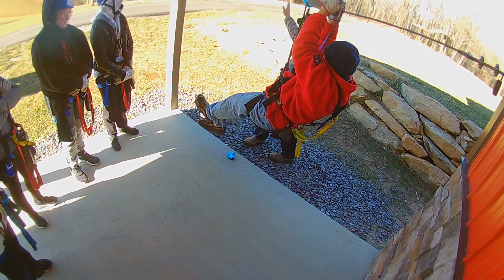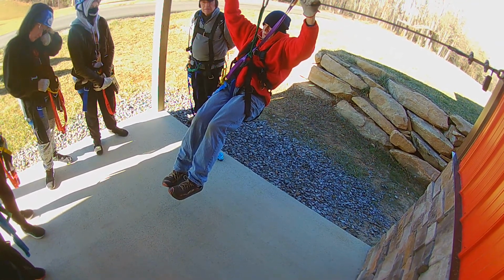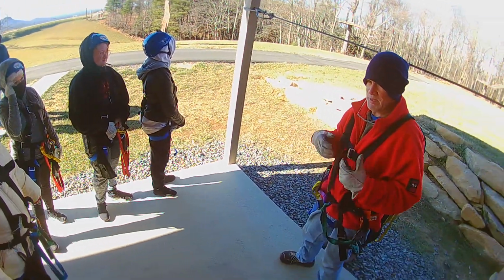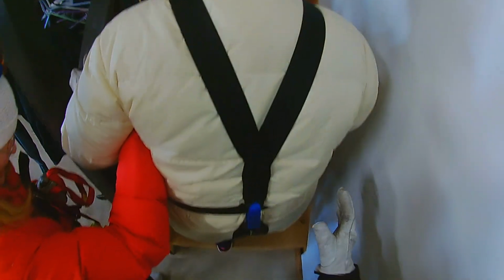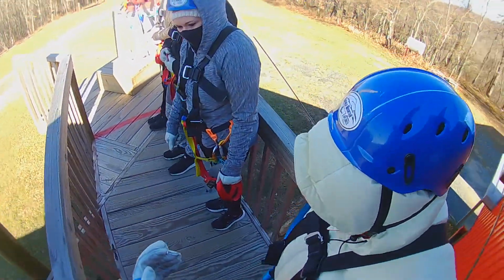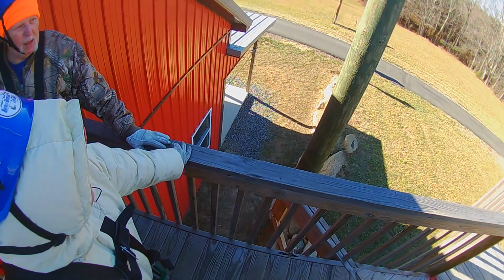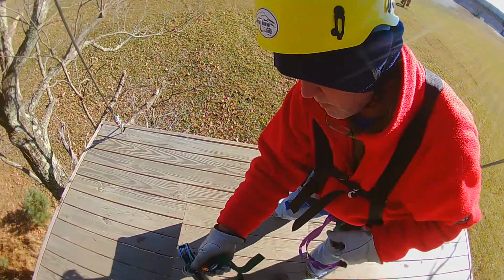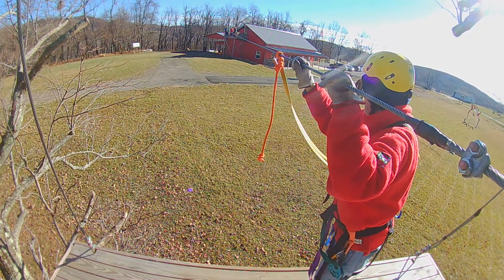First Zipline at Buffalo Mountain Ziplines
The highlight is Kay Clemens, my grandma, who turned 91 a few days before.